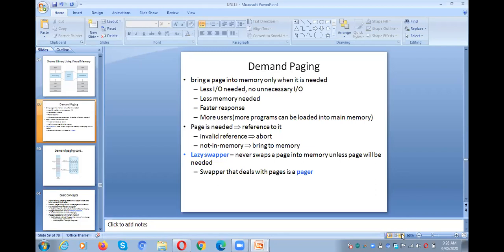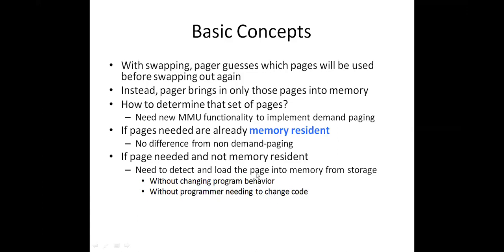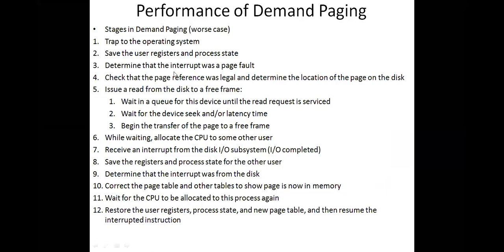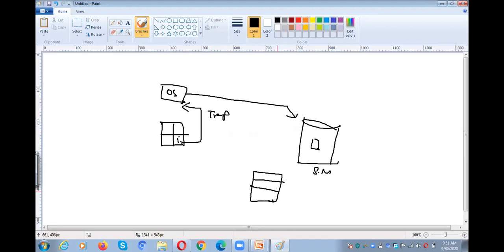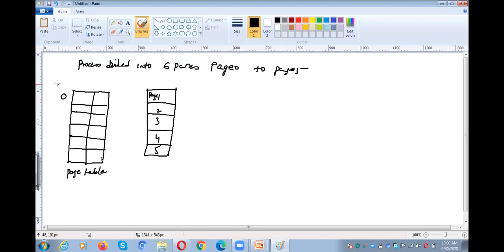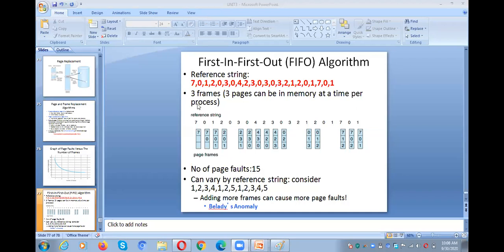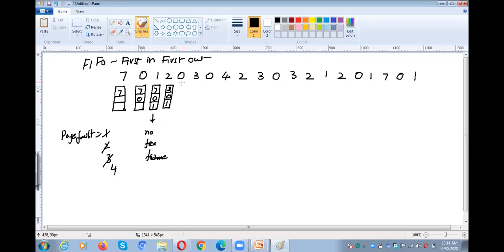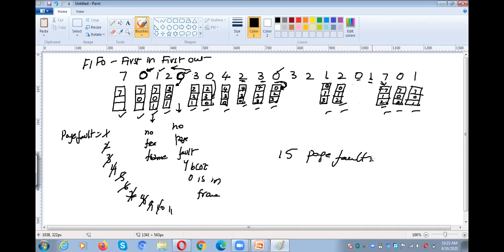JNTUK-IIICSE-OPERATING SYSTEMS- LECTURE -27